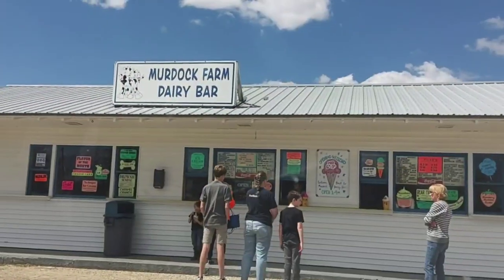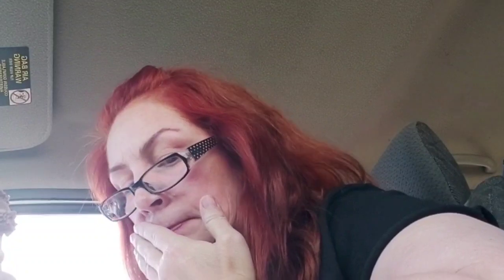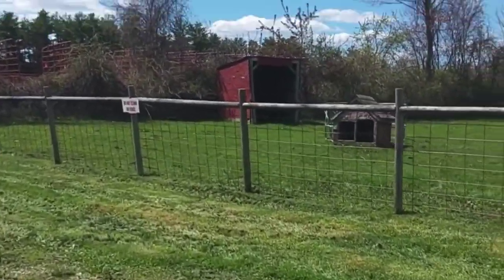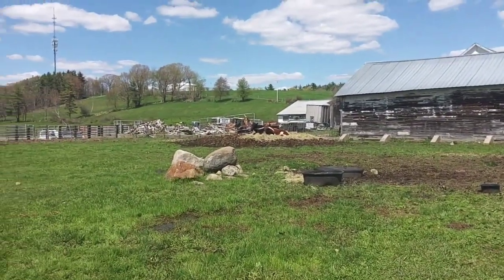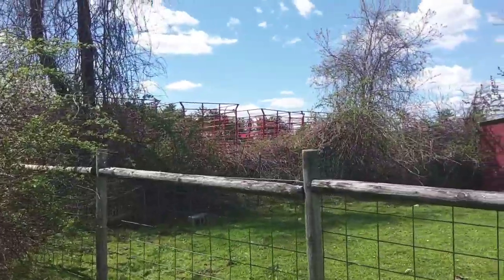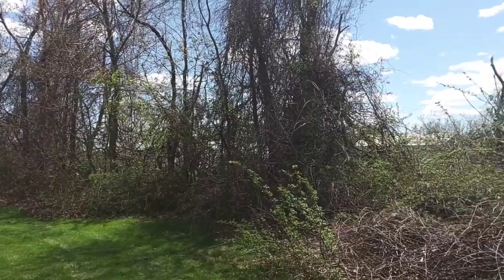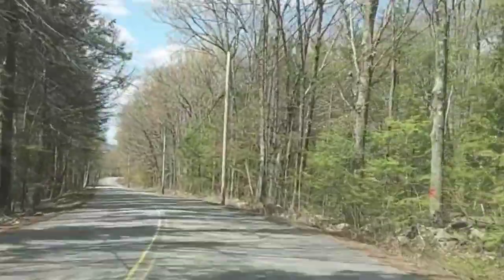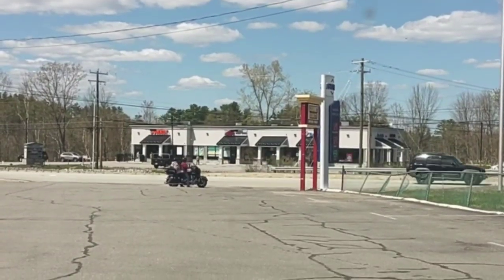The Wrong Way Home ..... icecream!!!! ep 24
Wrong turns, can lead to great treasures! Murdock Dairy Bar in Winchendon Mass. This farm is several hundred years old. I found 2 dates of est, one in the 1700's and the other in the 1800's. It was purchased by the current family in the early 1900's, remained a working farm until 2001 and was put into a conservation trust in 2009. The property is still being run by a 6th generation of the family! History with a yummy twist!